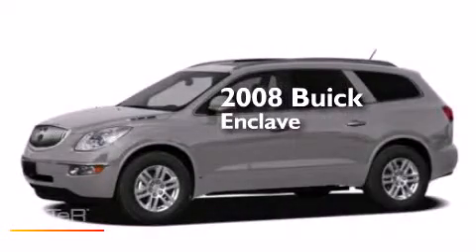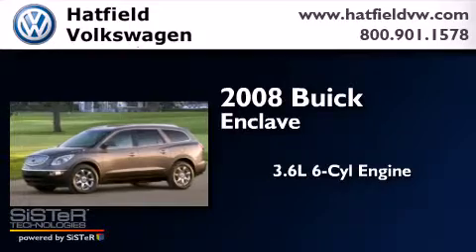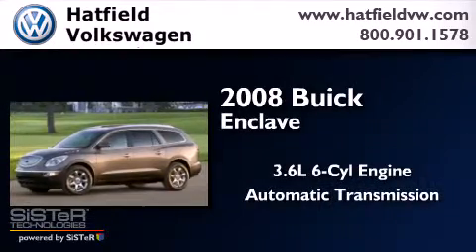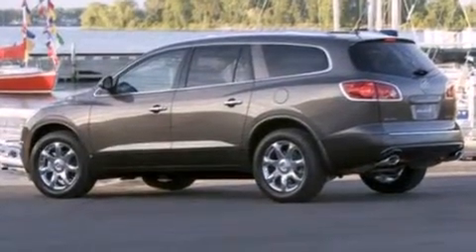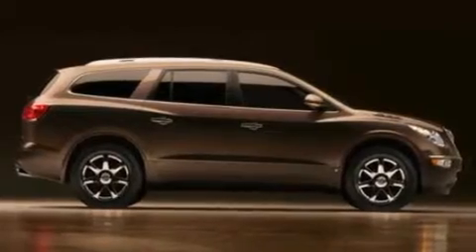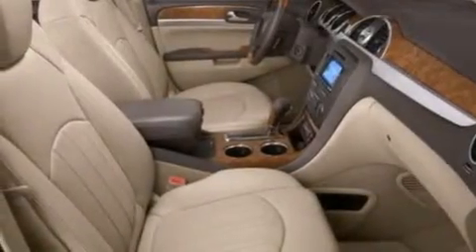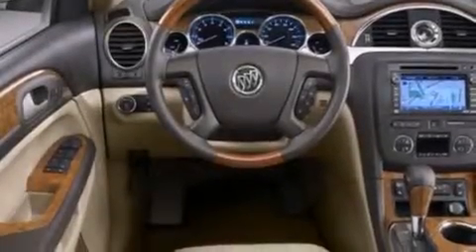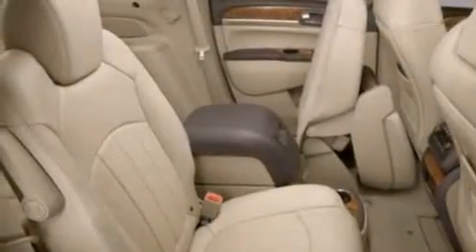2008 Buick Enclave Columbus OH 43228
We've been honored to serve the Columbus OH area , we promise that your experience at our dealership will exceed your expectations ! Year : 2008 Make : Buick Model : Enclave Engine : 3.6L V-6 cyl Trans . : 6-Speed Automatic Exterior : Silver Miles : 127,176 Interior : Gray Hatfield Volkswagen 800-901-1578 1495 Auto Mall Drive Columbus , OH 43228 Pre-Owned 2008 Buick Enclave Columbus OH